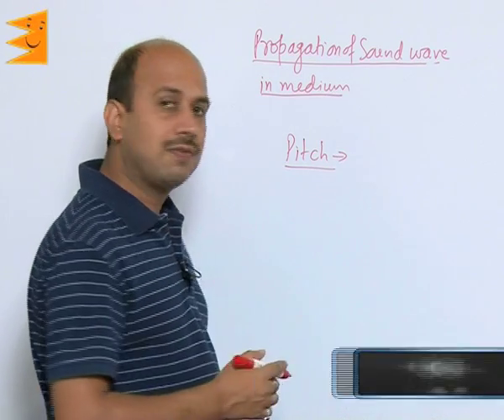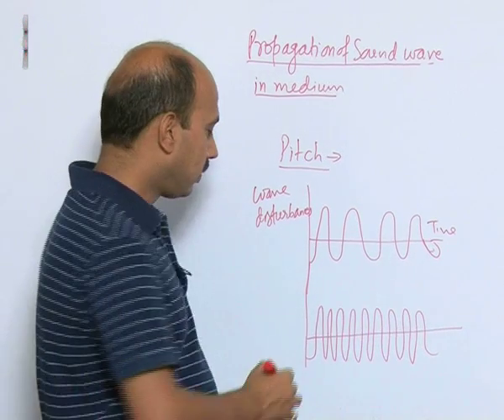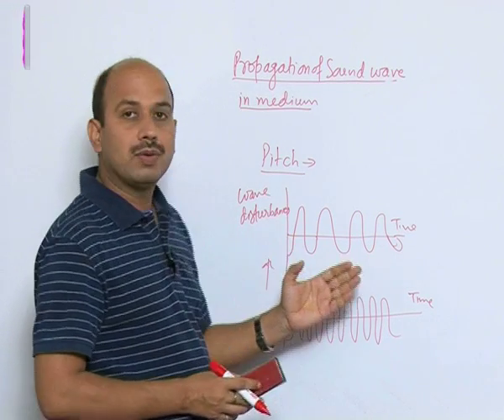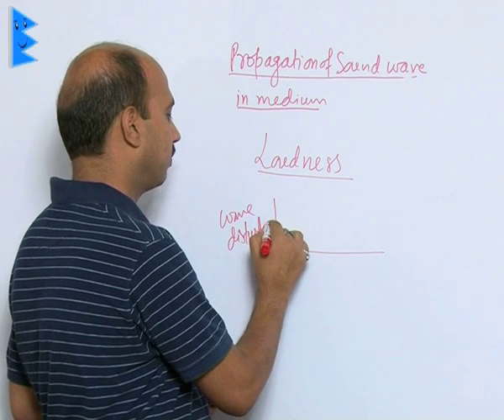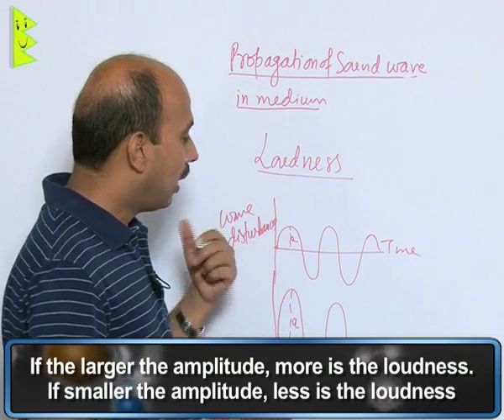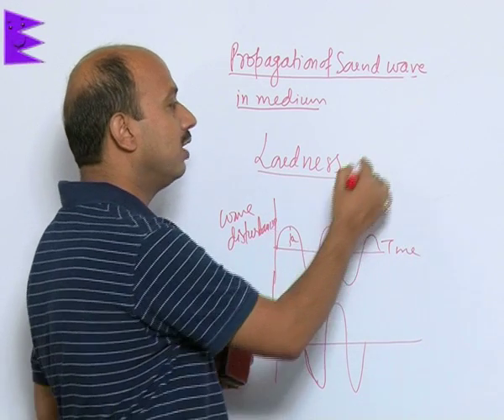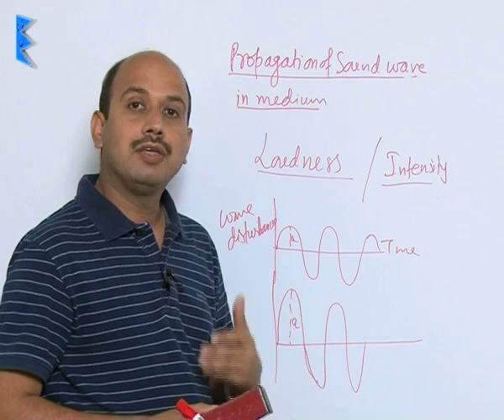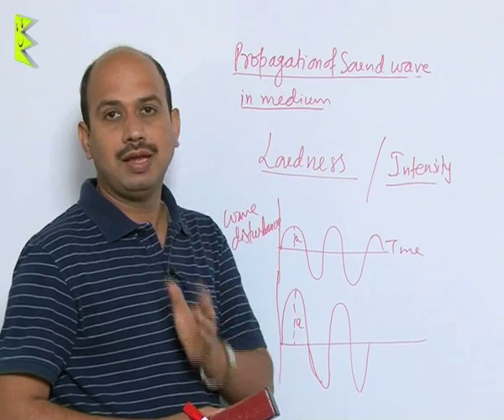CBSE Class 9 Physics Sound Pitch and Loudness |Extraminds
Chapter: Sound
Topic: Pitch and Loudness
Extraminds